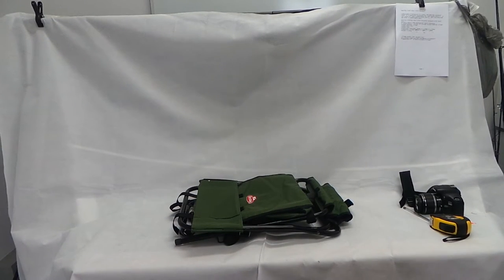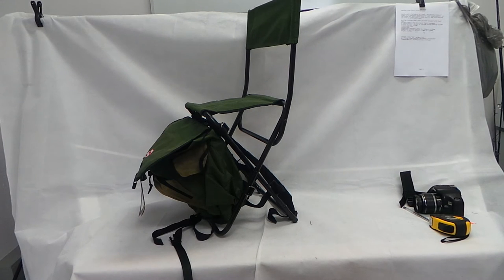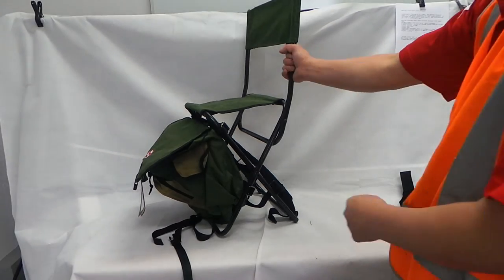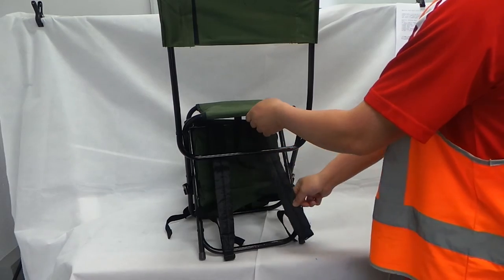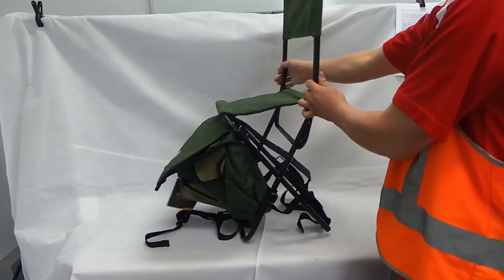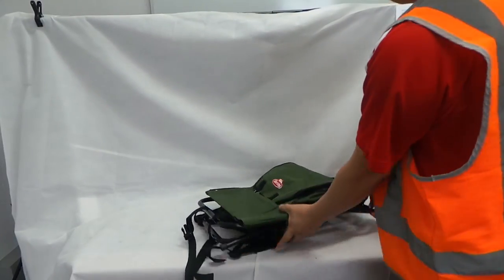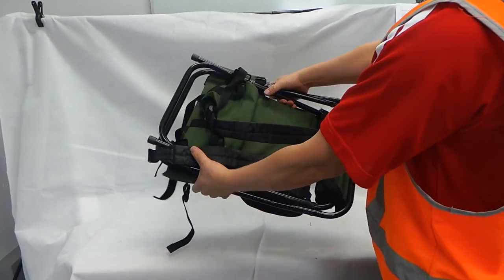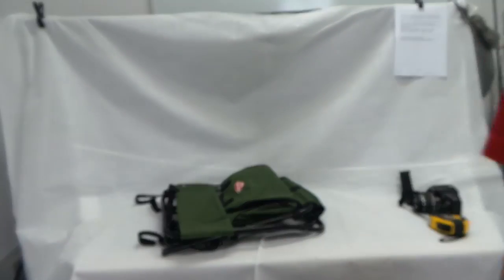Berkley Fold Chair With Backpack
Comfortable fishing at it’s best. The Berkley backpack stool is a fantastic accessory for land based anglers. It can store all your tackle needs easily, and also provide you with a comfortable seat.

Berkley Folding chair with attached backpack With back rest
Durable fabric seat Waterproof fabric backpack
4 Compartments – plenty of storage Strong webbing straps
Padded Shoulder straps
Padded Back rest
Padded Seat
Dimensions Unfolded: 38W x 43D x 74Hcm
Dimensions Folded: 48W x 36D x 5Hcm
Weight: 1.97kg